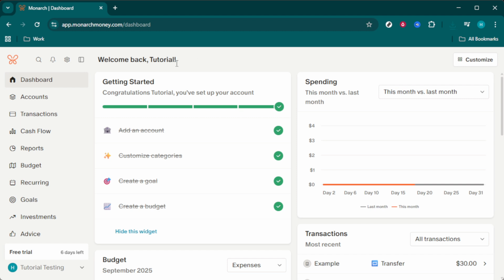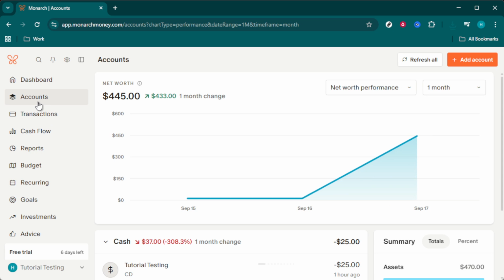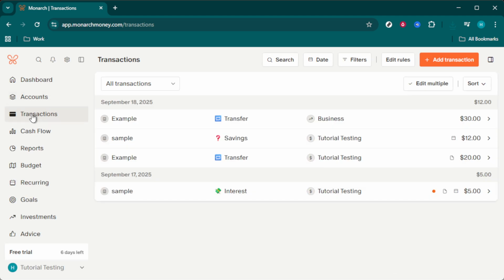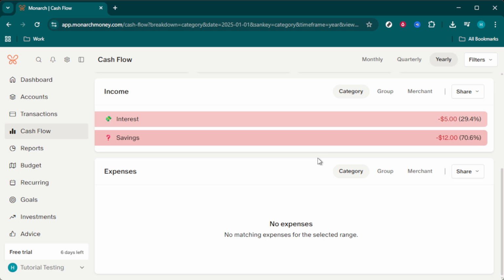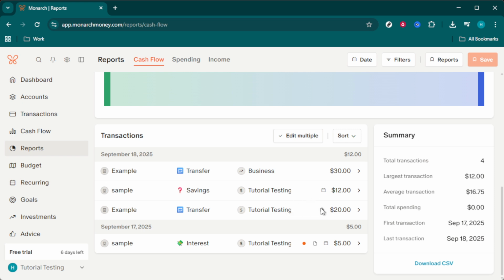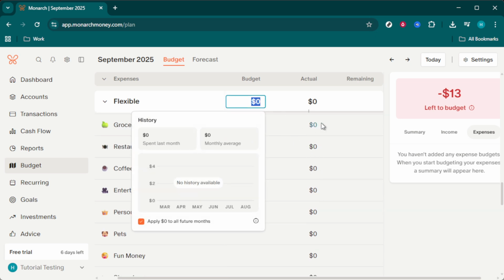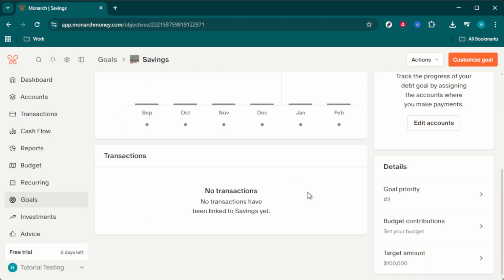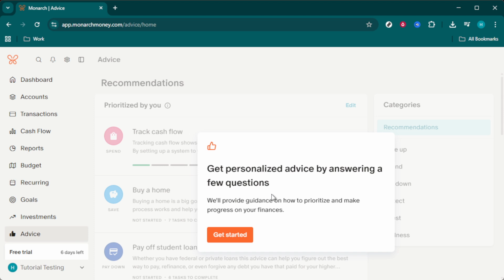How To Use Monarch Money Effectively | Tips & Tricks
💡 How to Use Monarch Money Effectively | Tips & Tricks 2025 💡
Want to get the most out of Monarch Money? In this video, we share practical tips and tricks to help you budget smarter, save more, and reach your financial goals faster. Learn how to navigate the app like a pro and make your money work for you.

✅ In this video, you’ll discover:
How to set up budgets and spending categories efficiently

Tips for tracking expenses automatically

How to use goals and savings features effectively

Tricks for monitoring subscriptions and recurring bills

Best practices for maximizing Monarch Money’s features

Whether you’re a beginner or an experienced user, these strategies will help you use Monarch Money to take control of your finances.